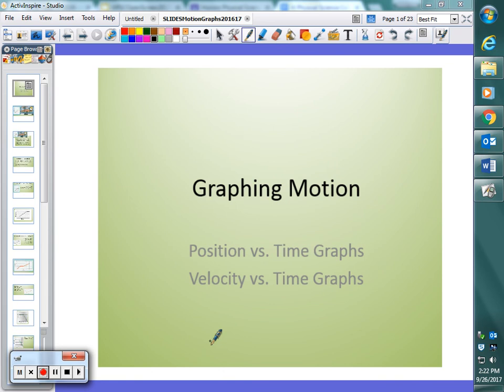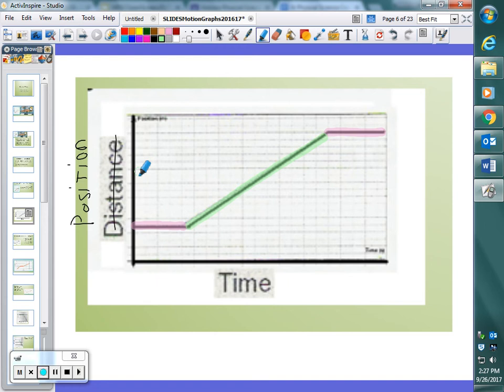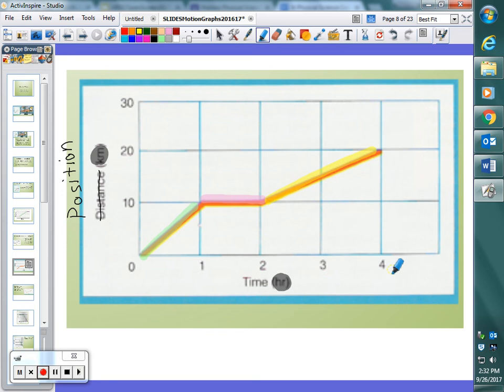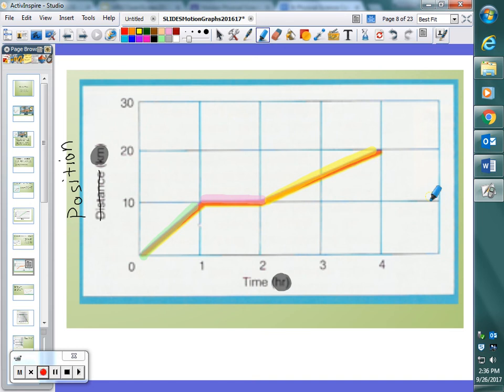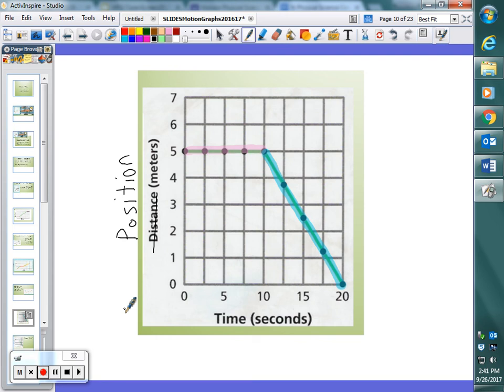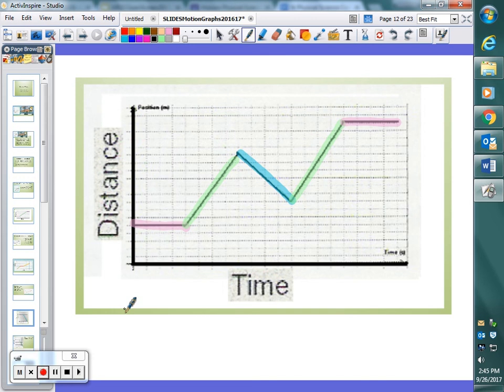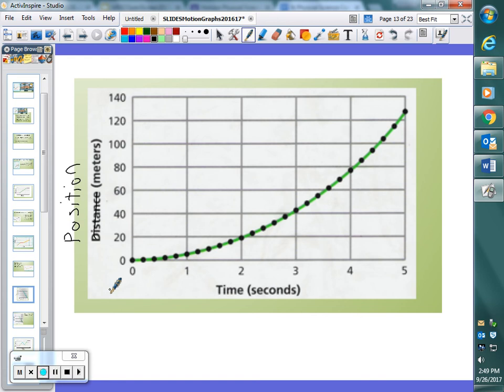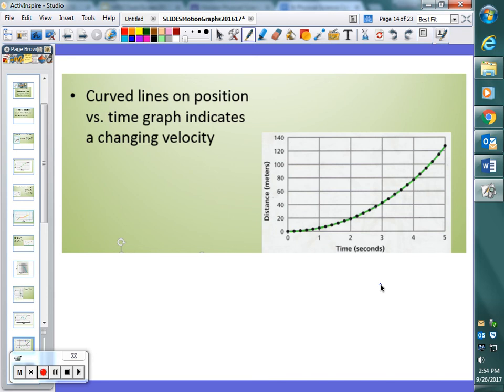2017Sep26 Motion Graphs Day 2